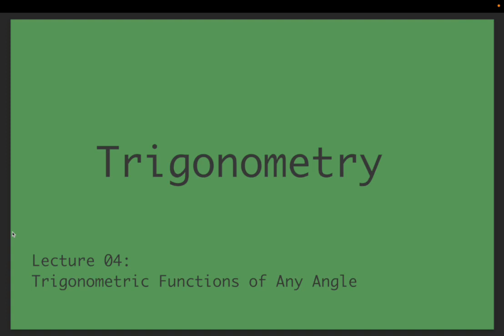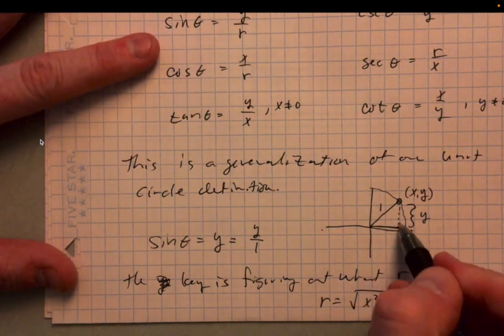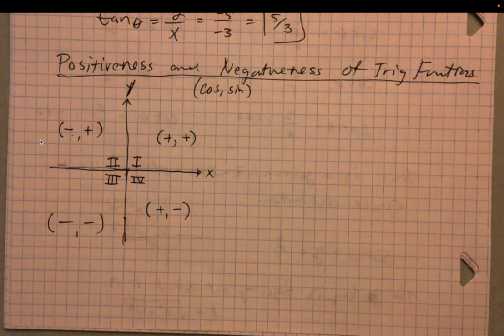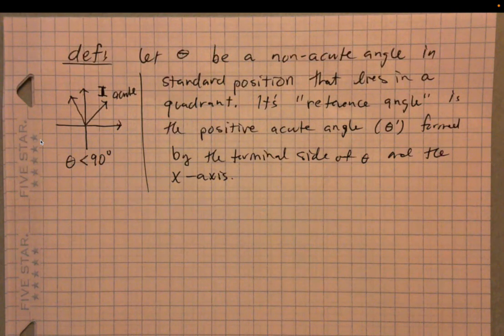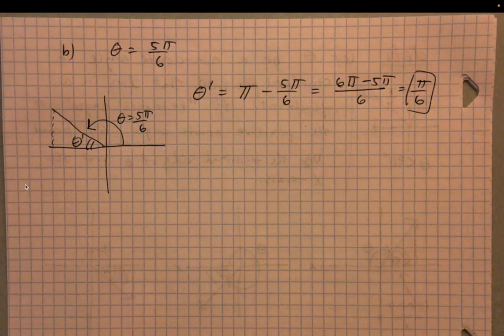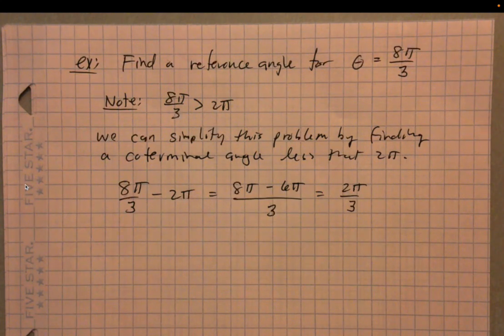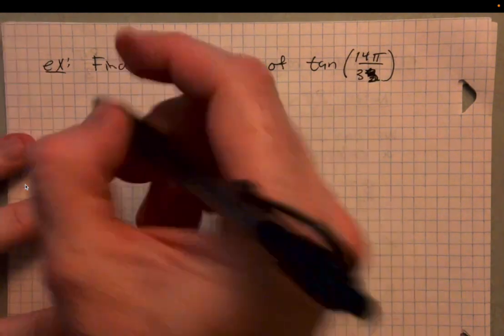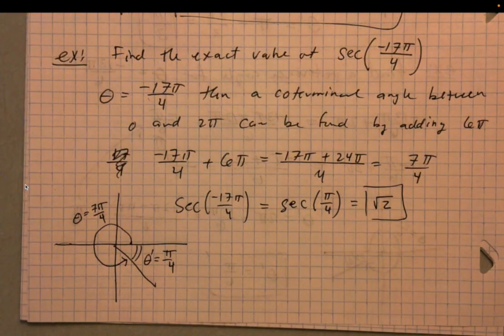Trigonometric Functions of Any Angle - Trigonometry (full course) - lecture 4a (of 15)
A lecture on finding the value of the trigonometric functions for any angle and for how to identify and use reference angles.